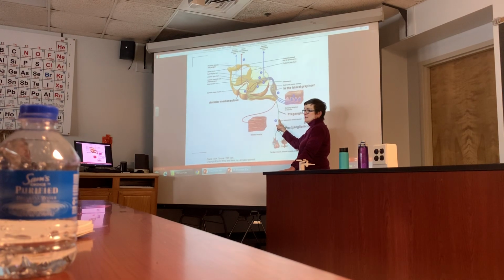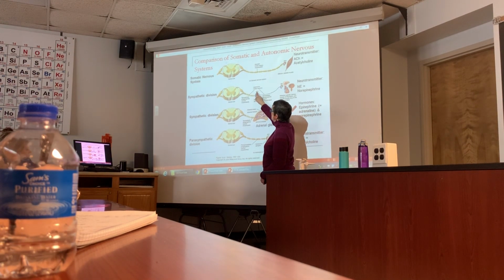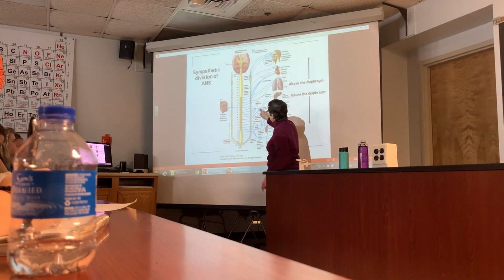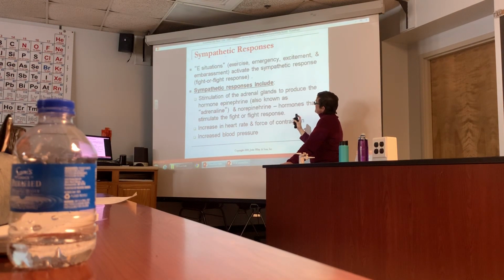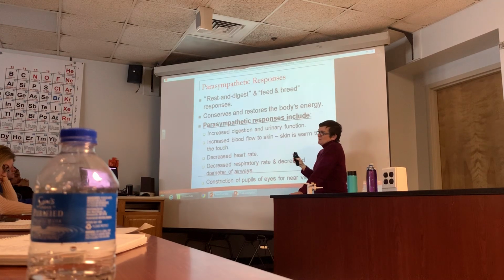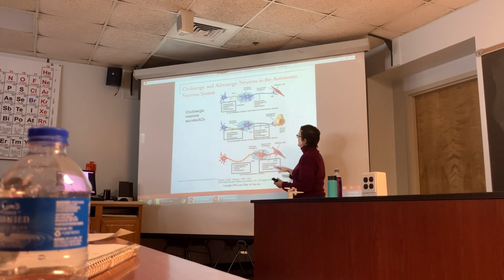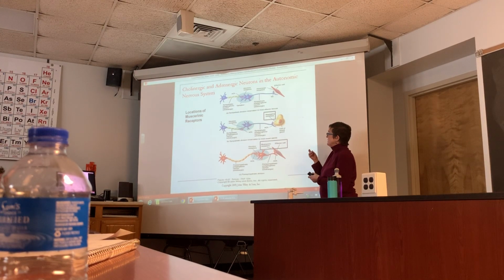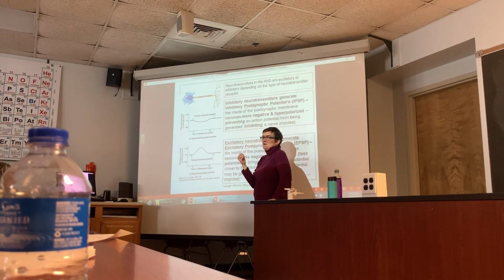Bio 235 1/22/19